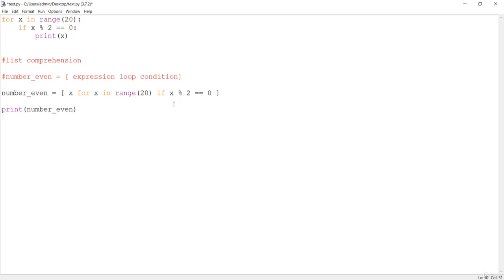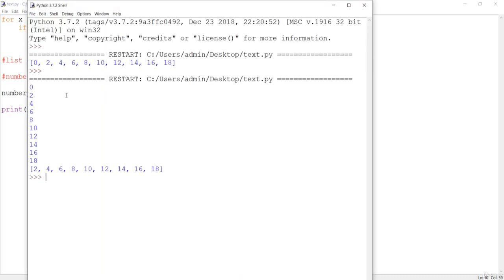3. 17 List Comprehension